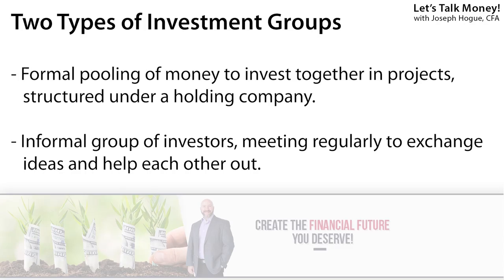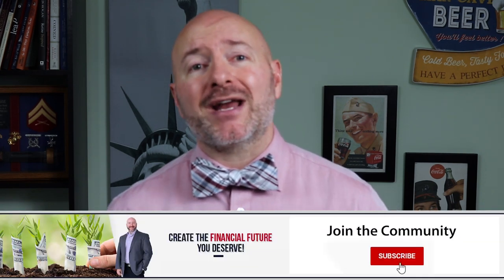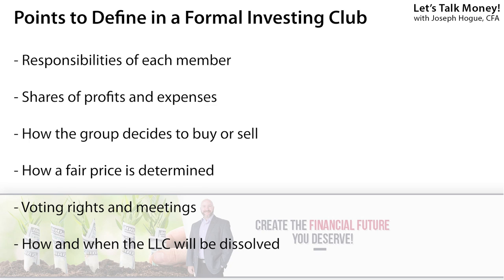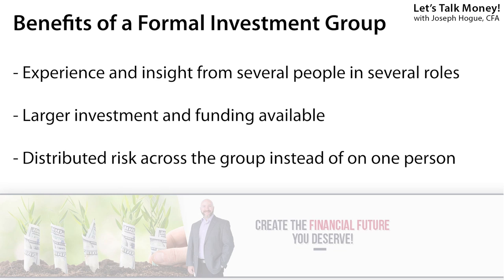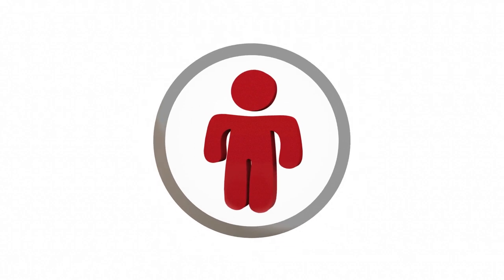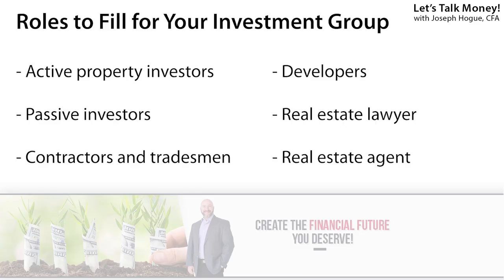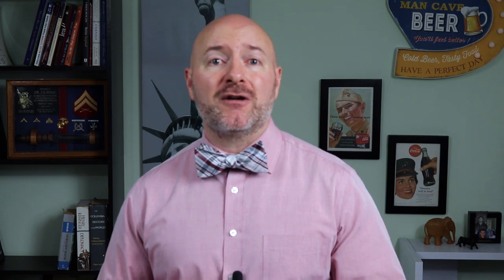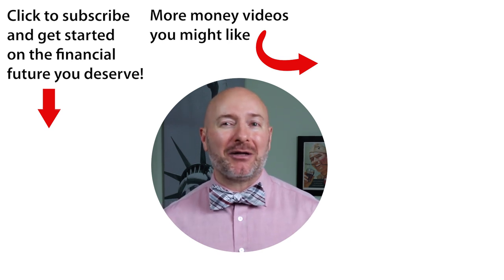How to Start a Real Estate Investment Group [3 bonus strategies]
No other investment has created as much wealth as real estate investing…but no other has destroyed as much either. Getting professional with a real estate investment group is critical to your success as a real estate investor.

Check out the Streitwise 1st Streit Office REIT - a new real estate fund of high-quality office space paying 10% annualized dividends.

Believe me, I made all the newbie mistakes when I first started investing in real estate. I knew how to value properties from my days as a commercial real estate analyst but was totally blind to all the other mistakes beginner real estate investors make. In fact, it almost forced me into bankruptcy.

After learning the hard way, I started a real estate investment group and finally got the help I needed. I was able to learn from the experts and get professional help when I needed it. It has made all the difference and I want to show you how to start a real estate investment club of your own.

Want to get started in real estate investments but don’t have the money? Check out these seven property strategies I’ve used to invest with no money down and get started now.

In this video, I’ll reveal the two types of real estate investment groups and show you how to start each. We’ll cover how to structure your investing club to get the most benefit and how to find investors for your group. I’ll also reveal three real estate investing strategies that will help you make more money.

1:45 Two Types of Real Estate Investment Group to Start
3:14 How to Structure a Real Estate Investment Group
4:20 What to Include in Your Real Estate Investment Group Structure
5:45 How to Find Investors for Your Real Estate Investment Club
7:45 Three Real Estate Investing Strategies You MUST Try

My Books on Investing and Making Money 💰 📗

📈 Step-by-Step Dividend Investing

Step-by-Step Bond Investing

Make Money Blogging

📺 Crushing YouTube

🙏 Step-by-Step Crowdfunding